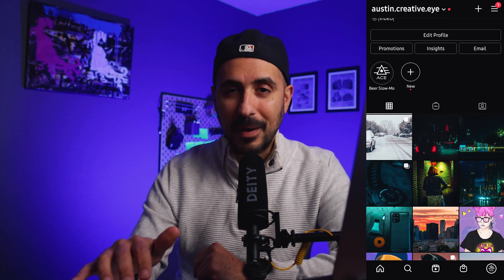Apple M1 MacBook Pro | Real Talk About Adobe Illustrator 2021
Hello Guys and welcome to another video since I got a lot of comments on my last M1 MacBook Pro video asking about other programs and how they work with the NEW M1 chip well here is the next chapter of this mini series trying out all the Adobe Programs, this week Illustrator!!

MY GEAR:
EOS R
Canon 90D
DJI Mavic Pro
DJI Osmo Pocket
JOBY Gorilla Pod 3K
SmallRIg Mini Tripod
Switch Pod
Deity D3 Pro
RODE Micro (Mic)
Aputure M9 Light
Switti S45 RGB Light
Canon 50 mm F1.8
Freewell ND Filter 6-9 stops
Skyreat ND Filters
PolarPro ND Filters for DJI Mavic Pro

0:00 Intro
2:30 Logo re-design
4:45 My final thoughts
6:30 Outro